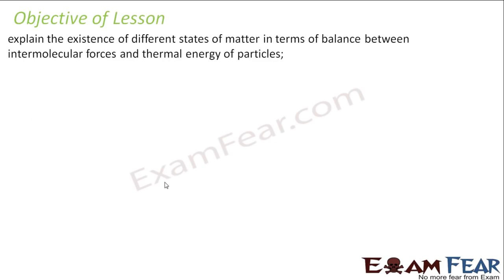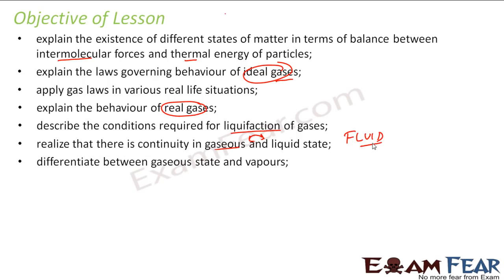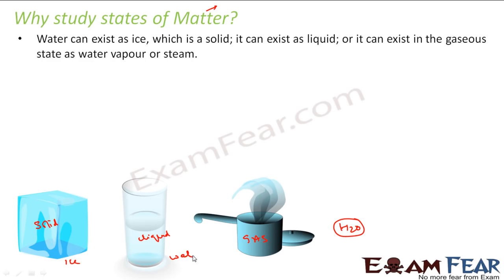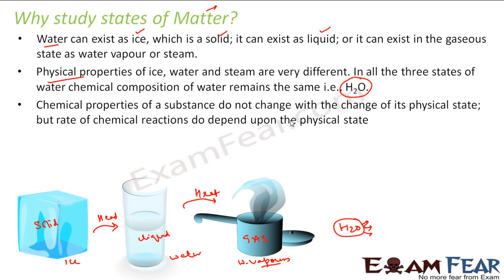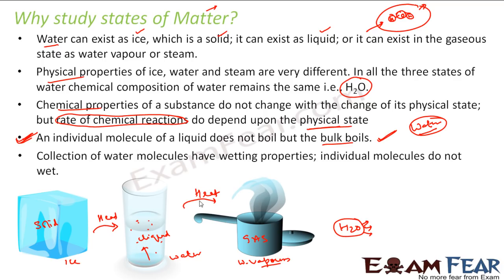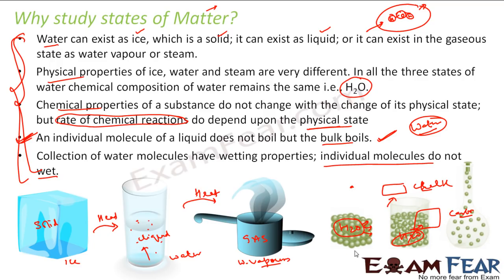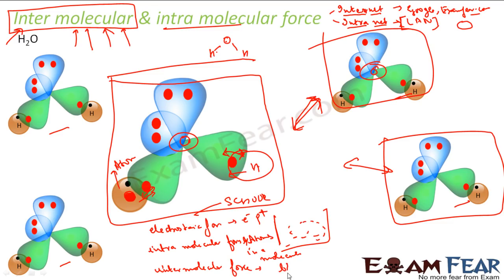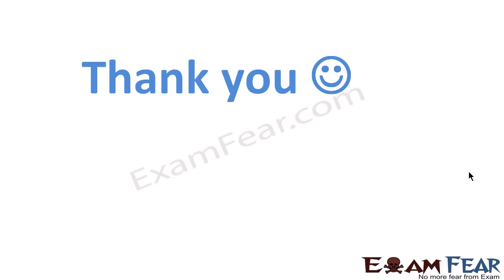Chemistry States of Matter part 1 (Introduction) CBSE class 11 XI